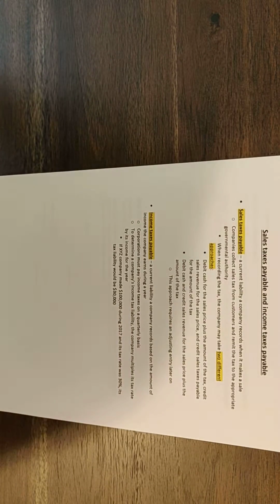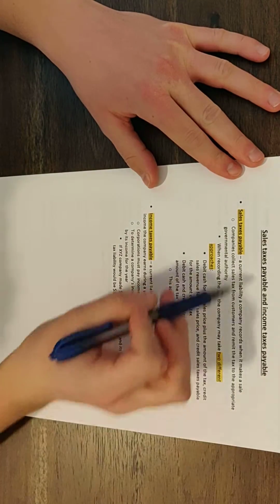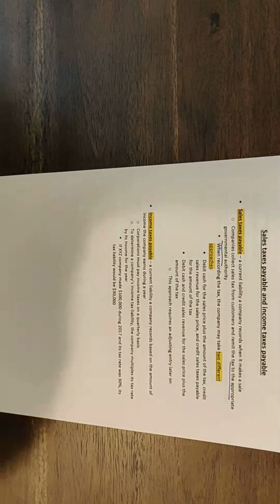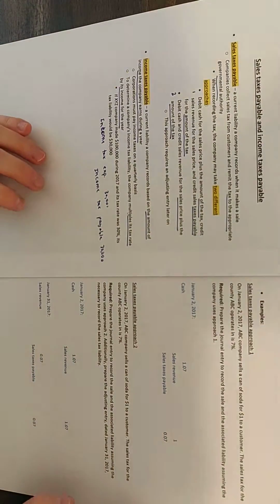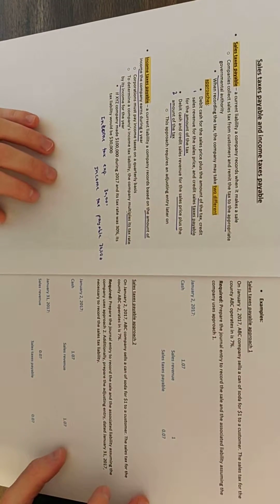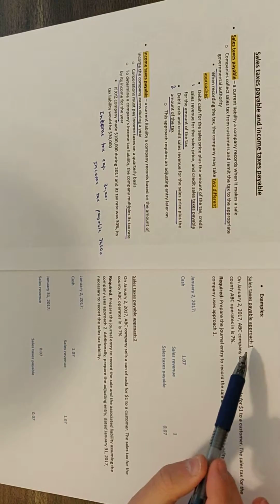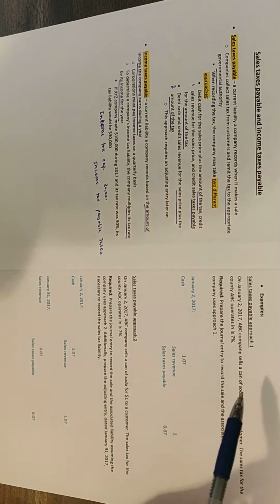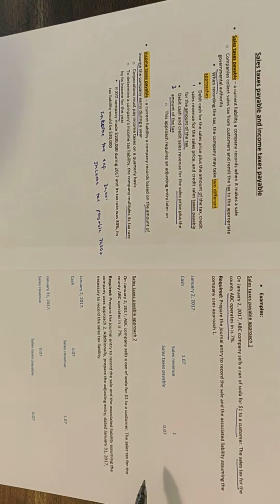Sales taxes payable and income taxes payable